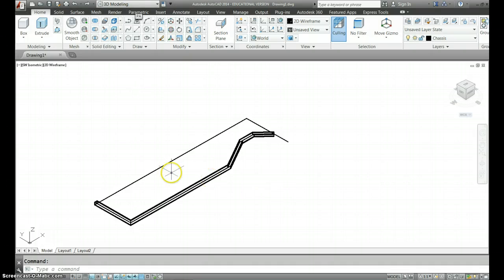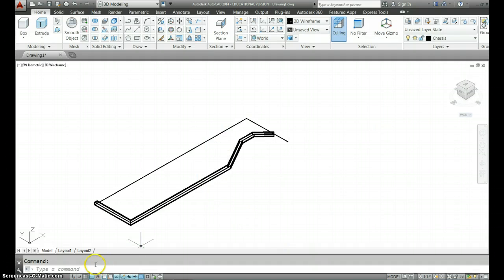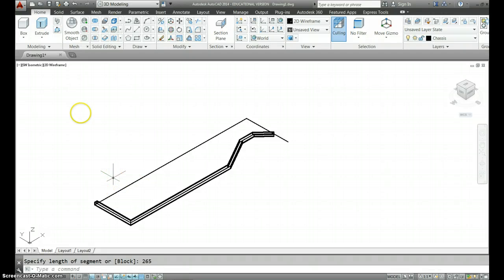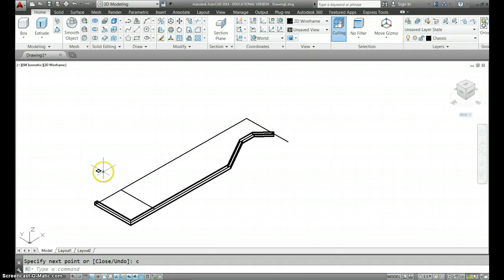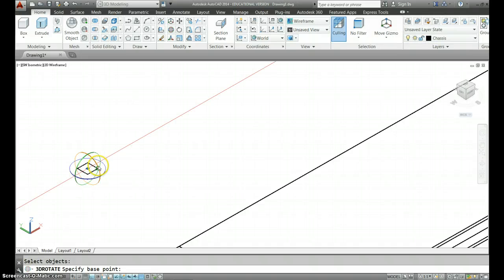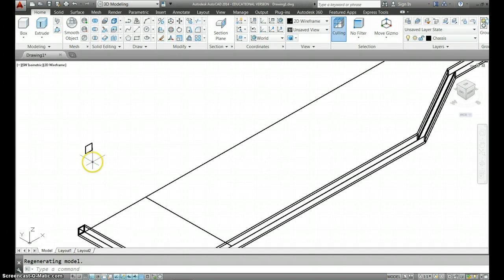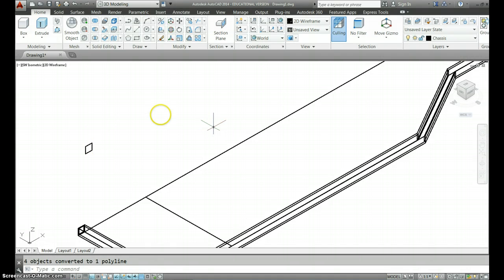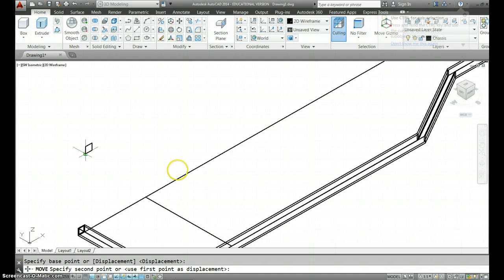Chassis 4 3d beams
CAME KART Chassis 3d Beams